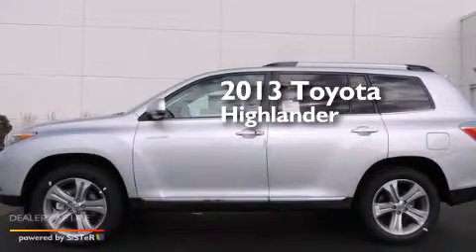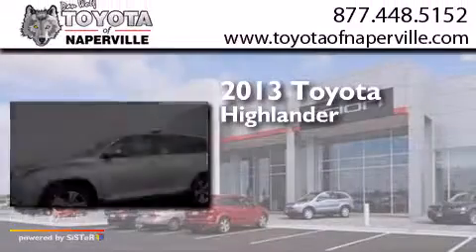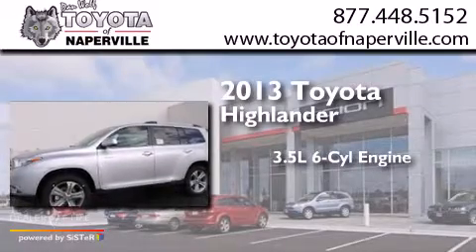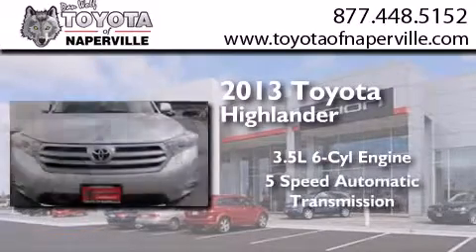2013 Toyota Highlander Napervillle IL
We have been honored to serve the Napervillle IL area , we promise that your experience at our dealership will exceed your expectations ! Year : 2013 Make : Toyota Model : Highlander Engine : 3.5l v6 dohc 24v dual vvt-i Trans . Napervillle , IL 60540